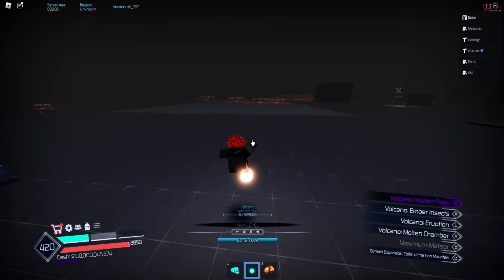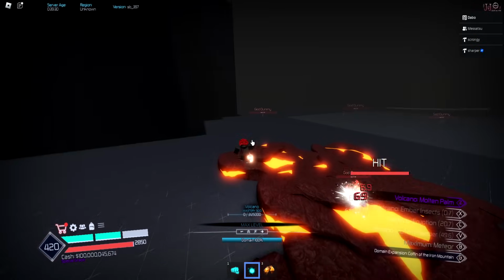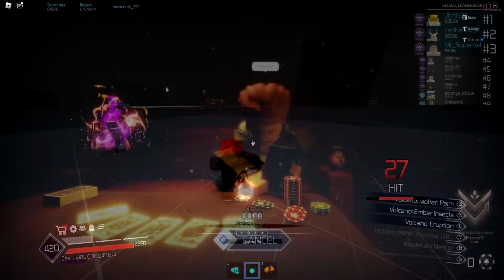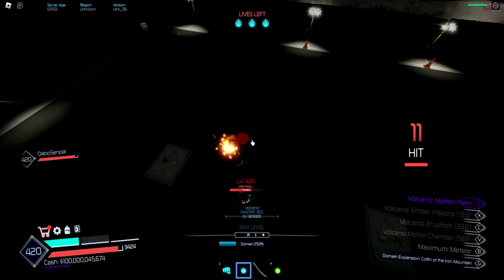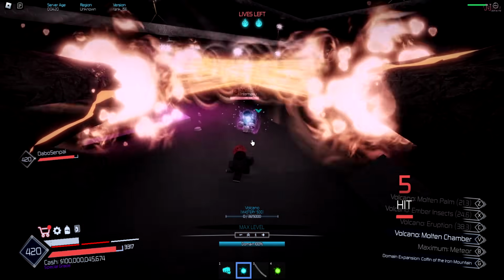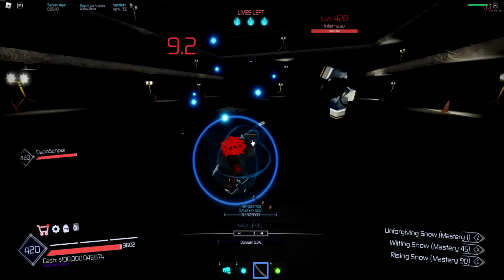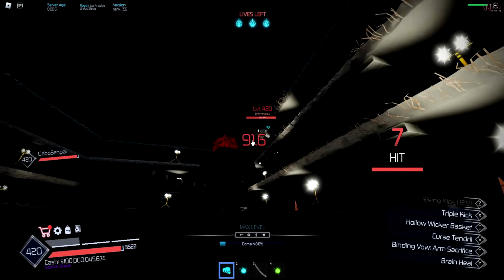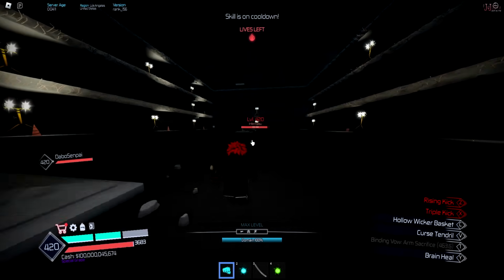RAGING FLAMES, DISASTER FLAMES REWORK IN JUJUTSU INFINITE..!